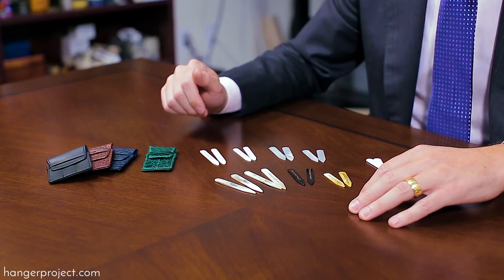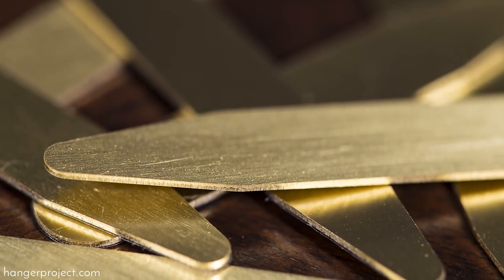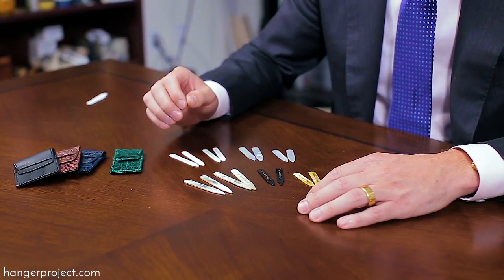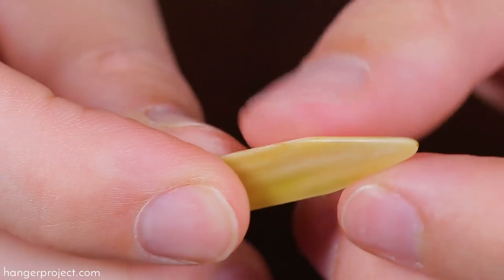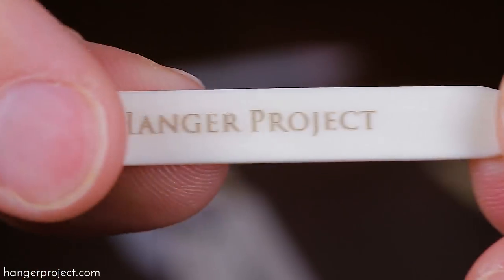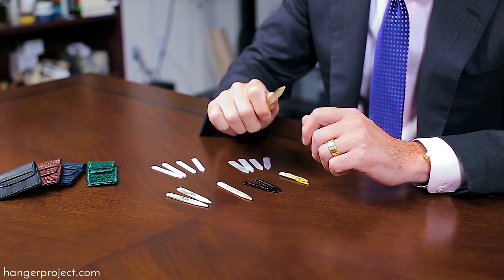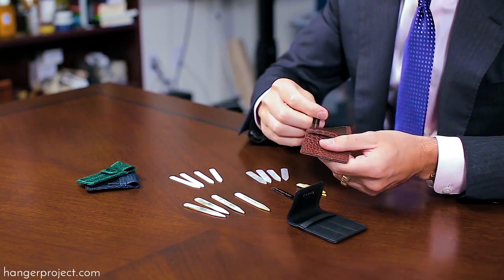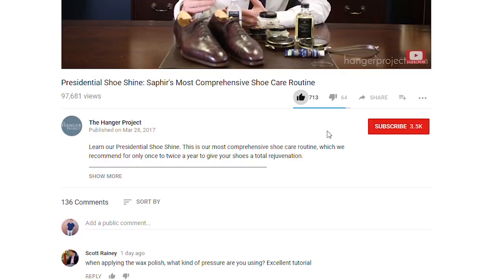Collar Stays Review | Protect Your Shirt Collar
One of the most refined characteristics of a well dressed gentleman are the small details that no one ever sees. Our Hanger Project collar stays are handcrafted out of the finest materials, designed to effortlessly keep your collar looking stiff and straight. There is nothing less flattering than a sloppy collar with a nice dress suit, which is why proper collar stays are vital to the structure of your look.